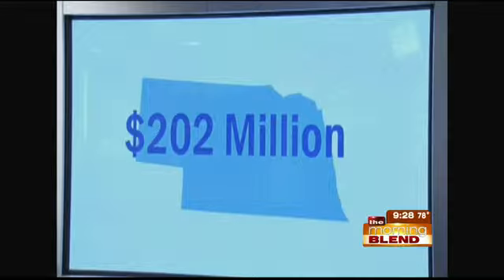America's Drug Tax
A three-month treatment of the new hepatitis C drug, Sovaldi, costs $136 to produce, but is being priced in the U.S. at $84,000 - a staggering $1,000 per pill! Dr. Steve Miller, chief Medical Officer for Express Scripts, will talk about this pricing and why his company has launched a crusade to make prescription drug costs more reasonable in the U.S.!